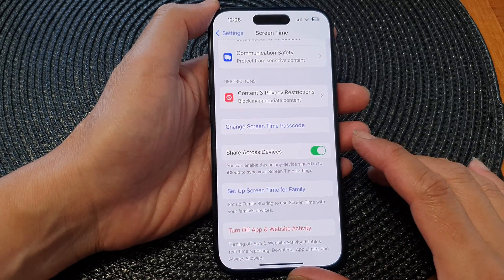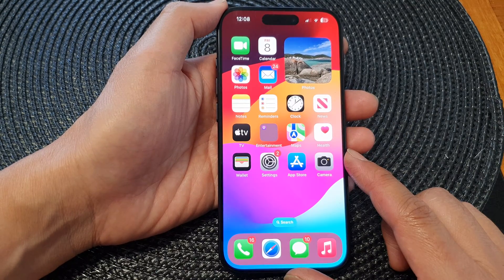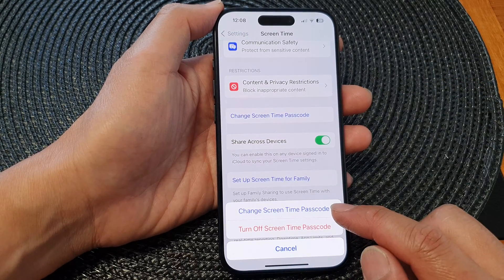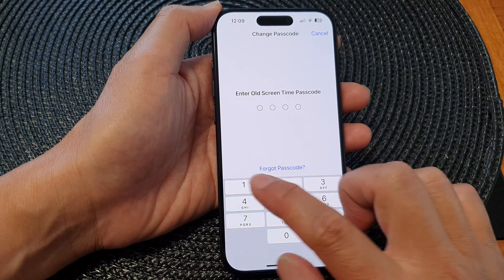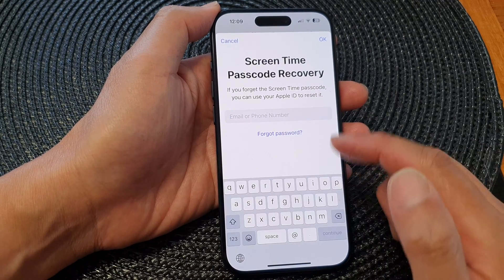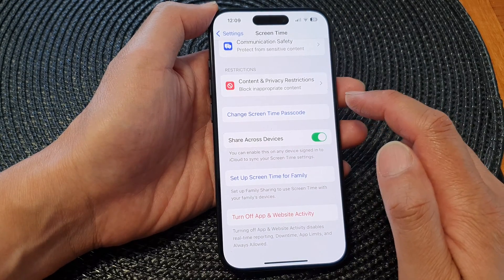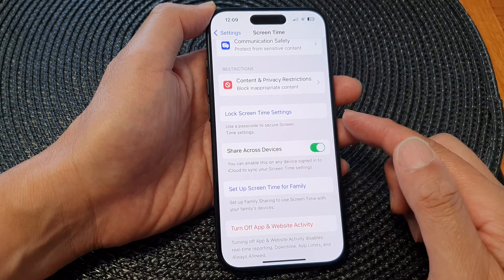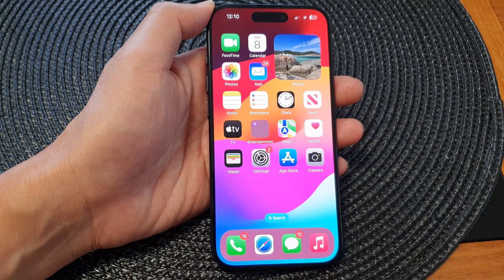iPhone 15/15 Pro Max: How to Change or Delete A Screen Time Passcode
Unlock the secrets of iPhone 15/15 Pro Max with our comprehensive tutorial on changing or deleting your Screen Time passcode! 📱 In this step-by-step guide, we'll walk you through the process of managing your Screen Time settings, ensuring you have full control over your device usage. Whether you've forgotten your passcode or just want to make adjustments, we've got you covered!